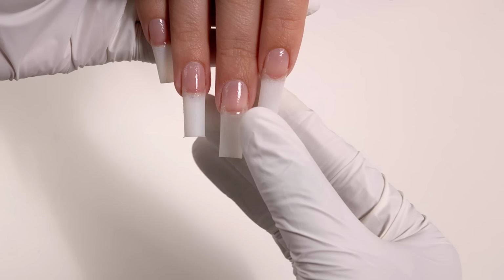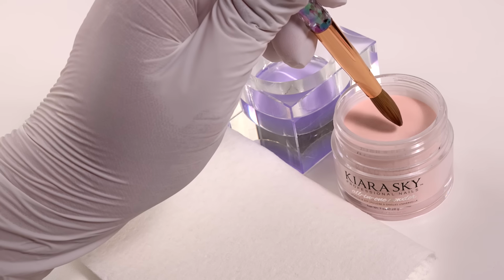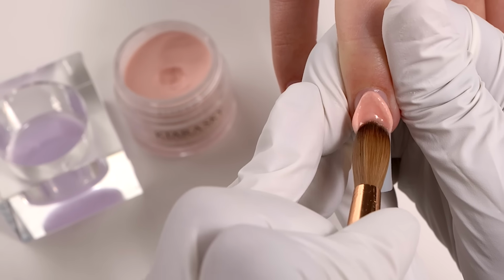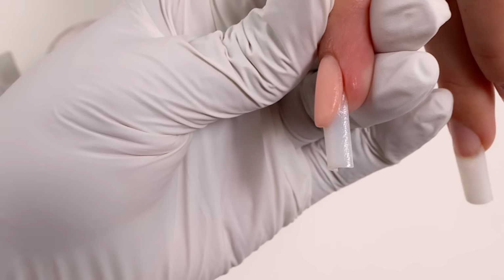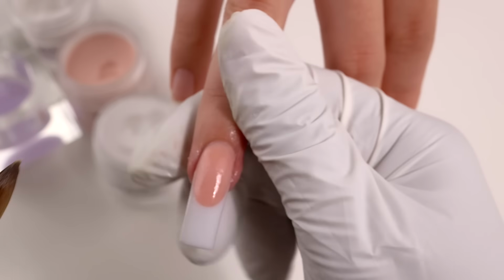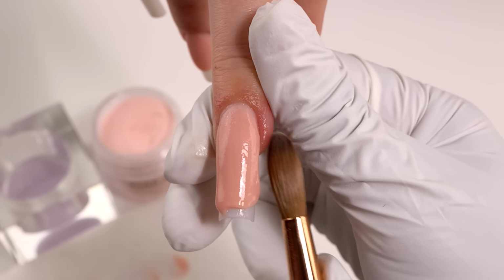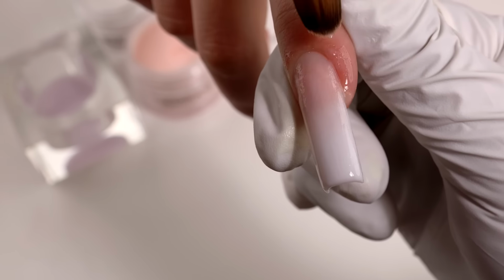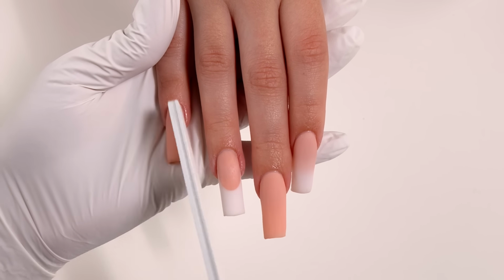Acrylic Nail Tutorial 💅 How to do Acrylic Nails for Beginners 🤯 (2/3)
Learn everything you need to know about acrylic nails in our Acrylic Bootcamp! You will learn how to apply acrylic nails for beginners, how to prep acrylic nails, how to stop and prevent nails breaking and lifting, and how to make your acrylic nails last 4+ weeks!

There is a lot to cover so I've broken it down for you into 3 classes!

Day 1 class is Nail Prep 101: How to make your acrylic nails last 4+ weeks and stop all signs of lifting!

Day 2 class is all about Application + Sculpting: How to apply acrylic nails for beginners!

- In this class we will be talking about the perfect liquid-to-powder ratio, the apex, and everything you need for perfectly proportioned nails that don't break. I'm also going to show you a few beginner techniques you can use to easily create ombre and french designs even with very little acrylic experience!

Day 3 class is all about Shaping, Surface work, sealing the Cuticle, and more!
- We'll be breaking down everything you need to know about sealing the cuticle, surface work, and the finishing touches on your acrylic set!

Hey KS Besties, stay up to date on the latest dip powder trends!

Voted 1product to try by INSIDERbeauty! Go check it out ;)